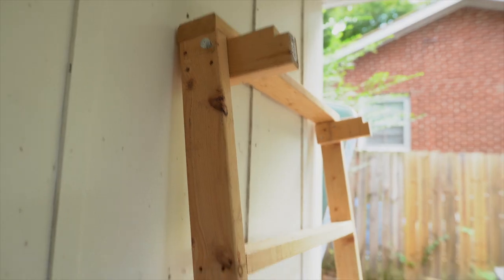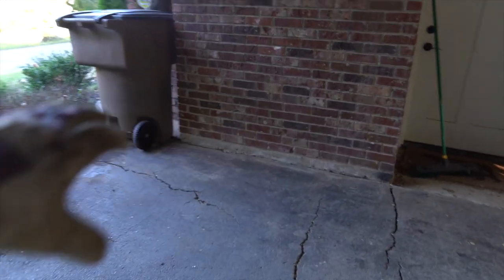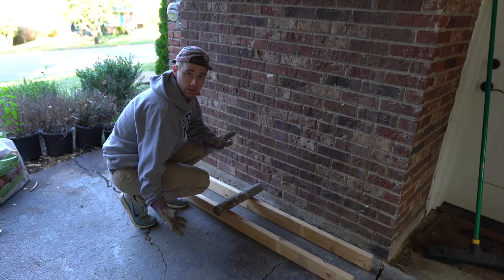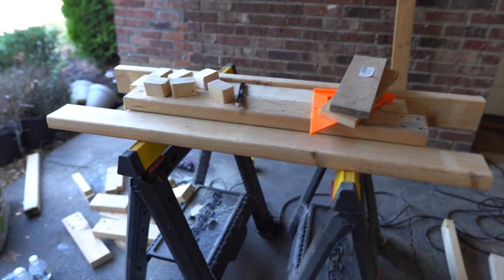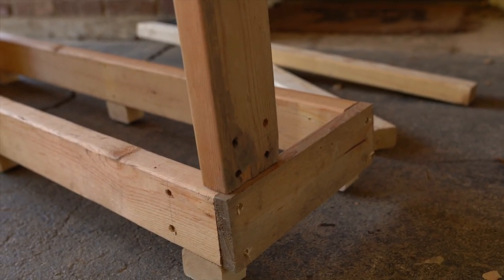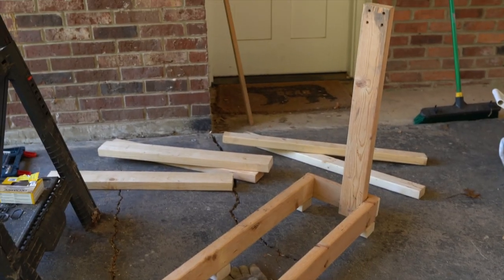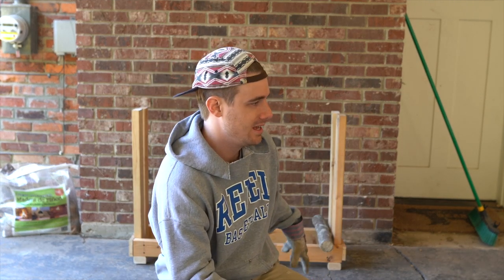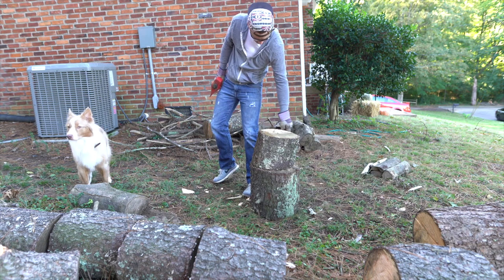Bedframe to DIY Woodholder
HEY GUYS!
Thanks so much for checking out this video! We hope you enjoyed it and are so grateful for you!

ABOUT US:
We are a newlywed christian couple living our best life in Nashville, TN. We are both creatives at heart and you will see a lot of that on this channel. We both love music, video, photography, design, organization, and our dog Desmond.

WHAT TO EXPECT:
You can expect to see the following from our channel: Vlogs of our daily life, adventures, Desmond, our creative pursuits ranging from making videos to making music, leading worship on Sundays, encouragement, and just fun!